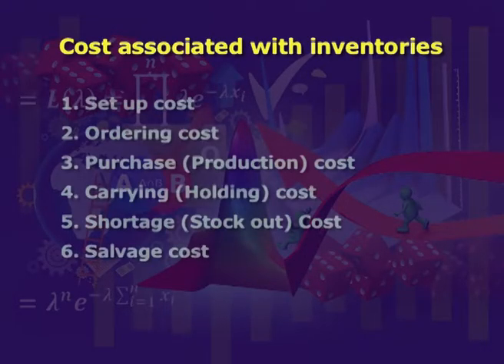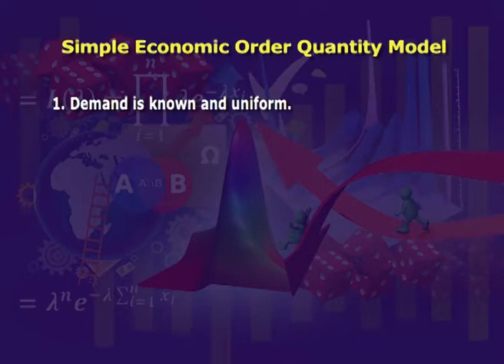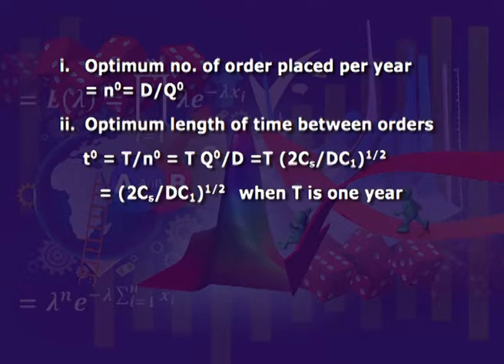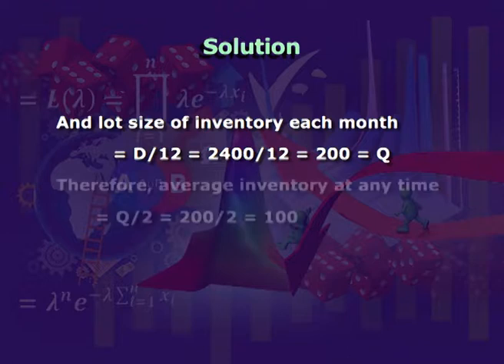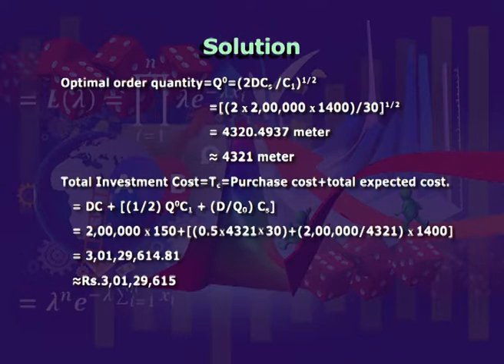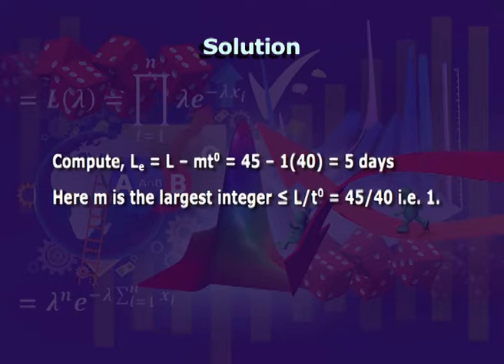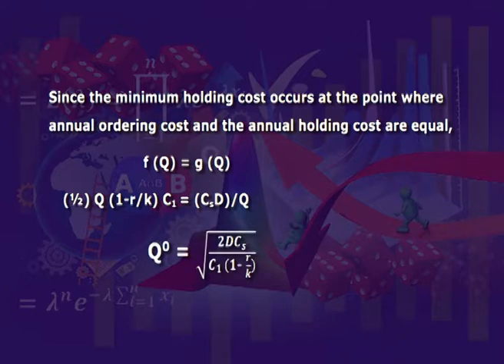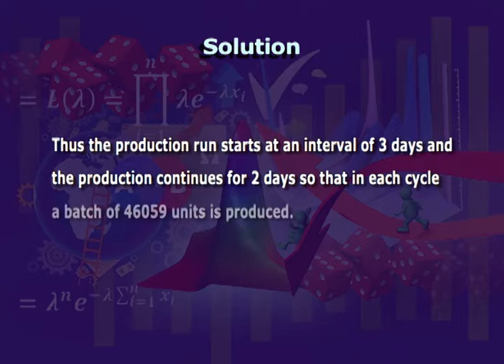Basic Inventory Models